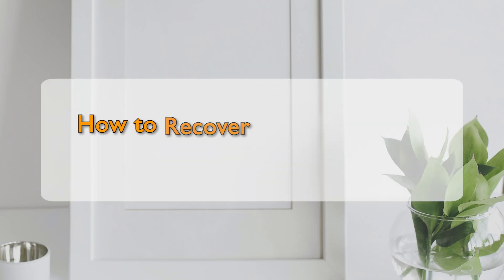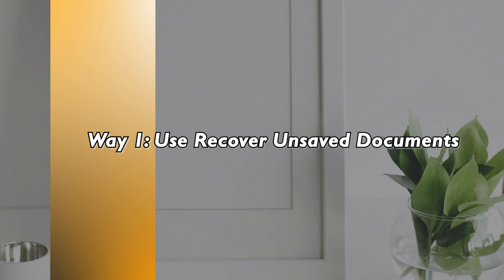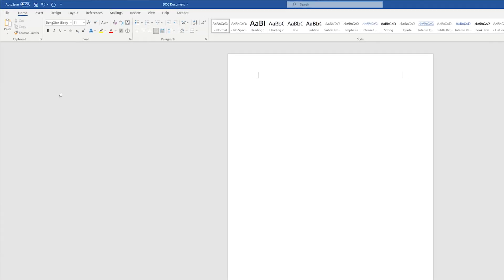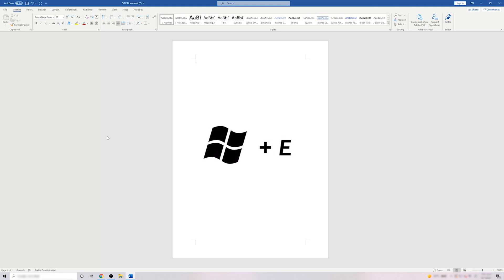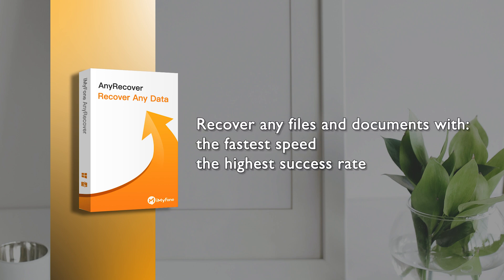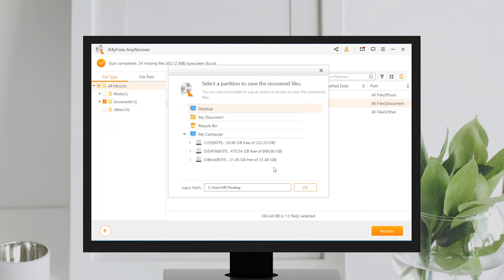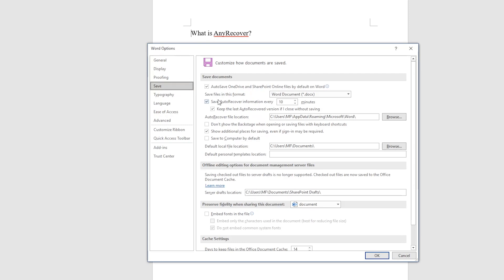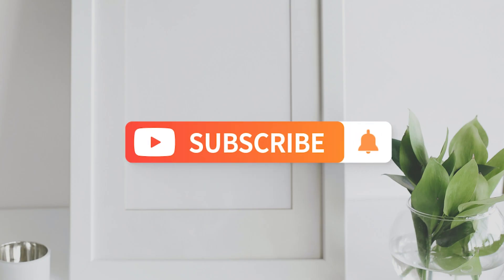【Full Guide】How to Recover Accidentally Closed/Unsaved Word Document 2024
Accidentally closed or deleted your Word documents without saving them? Here are 3 simple ways to help you get them back.

Time Stamps
Way 1: Use Recover Unsaved Documents        0:25
Way 2: Use the AutoRecover Feature                0:51
Way 3: Use the AnyRecover Software               1:34
Bonus Tips: Avoid Losing Word Documents    2:21

Microsoft Word has built-in features to recover unsaved Word files. Even if you permanently deleted them, you could recover Word documents with data recovery software like AnyRecover.